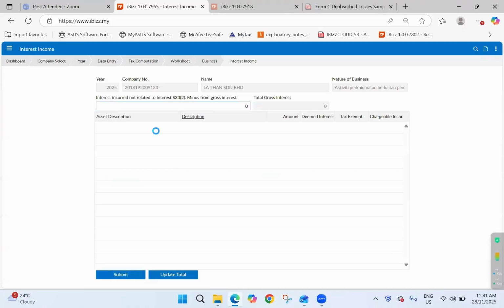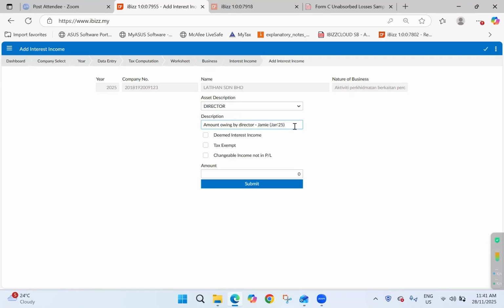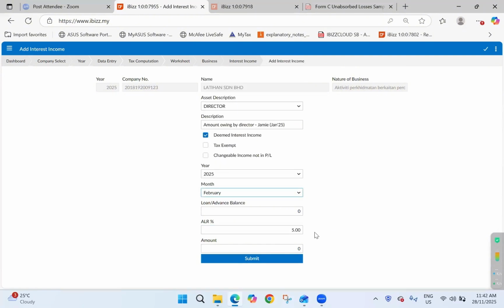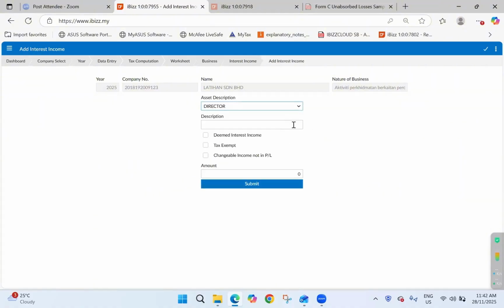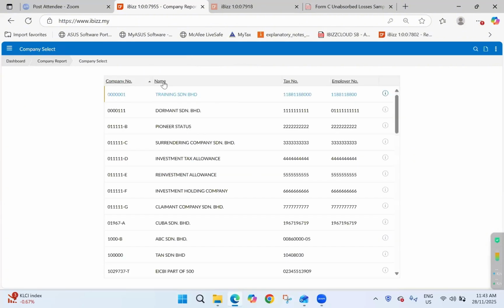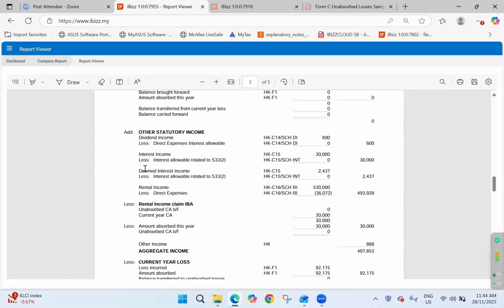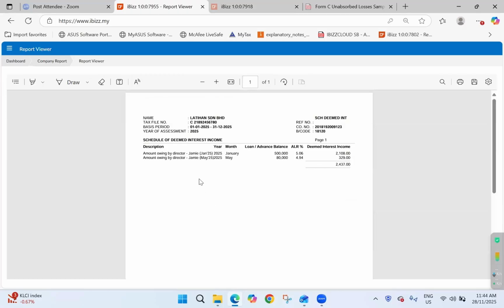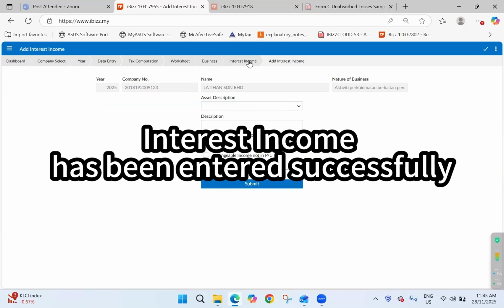2.24 iBiZZtax® eTutorial Series: Interest Income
Interest Income